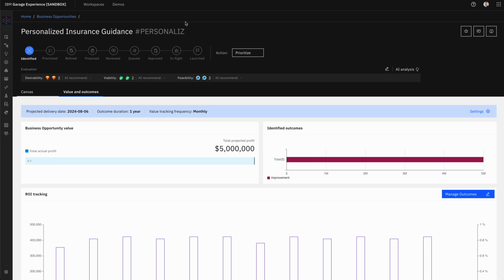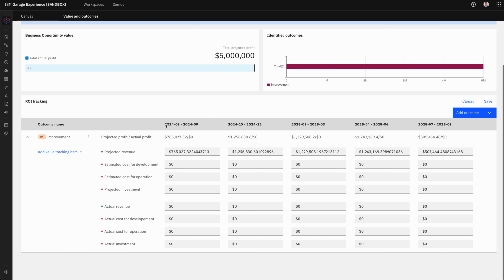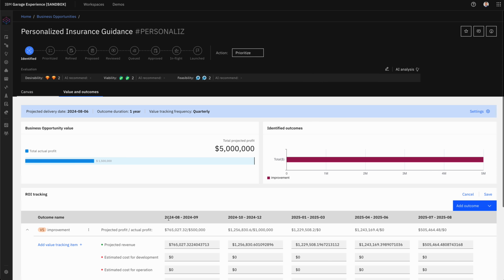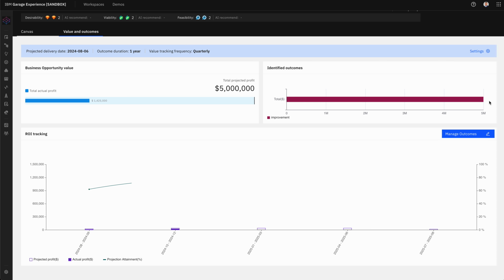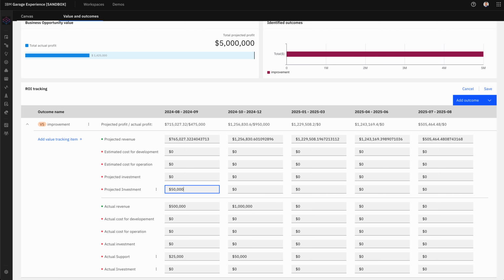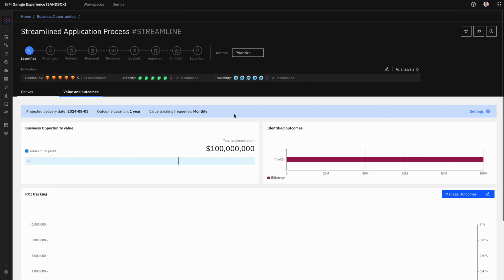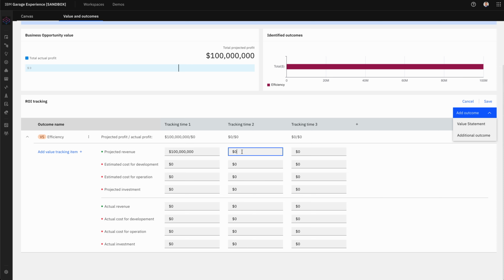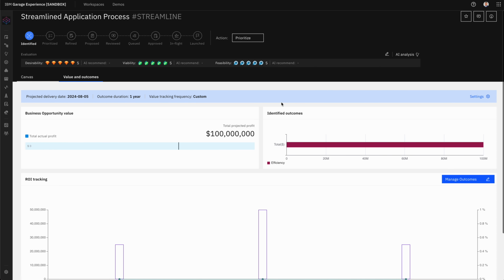IBM Garage Quick Bites: Business Opportunity Value Tracking Frequency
Unlock the power of value-driven innovation with IBM Garage! In this Quick Bite, we dive into Business Outcome Value Tracking frequency and explore how to measure success effectively within the IBM Garage Experience platform at the frequency you desire. Learn how frequent tracking can drive impactful results and keep your projects on course.

Discover practical tips and insights for aligning your goals with tangible business outcomes in just a few minutes.